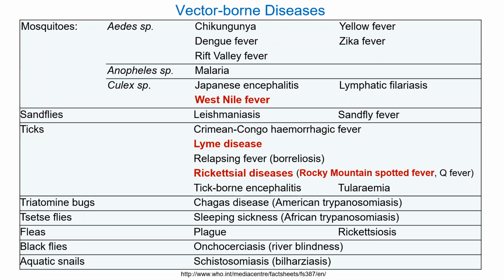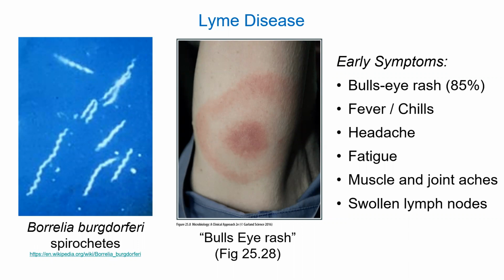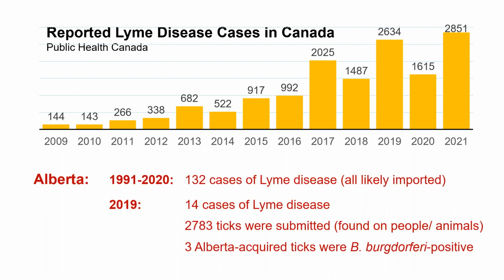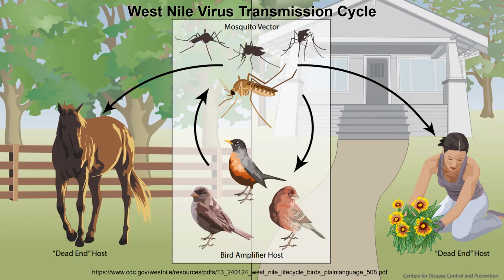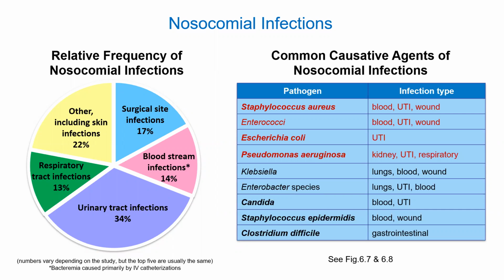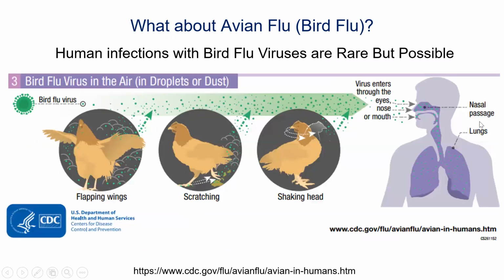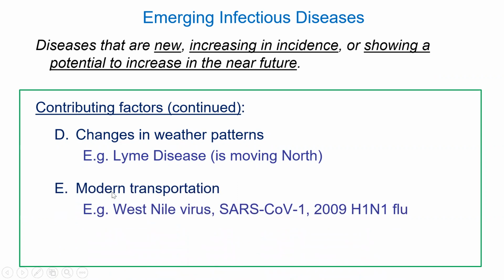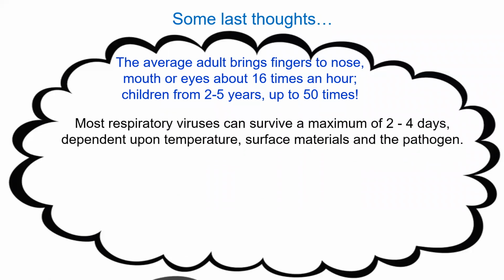MMI 133 Lecture Oct 28, 2022 - Topic 12 (Epidemiology & Disease Transmission - part 2)